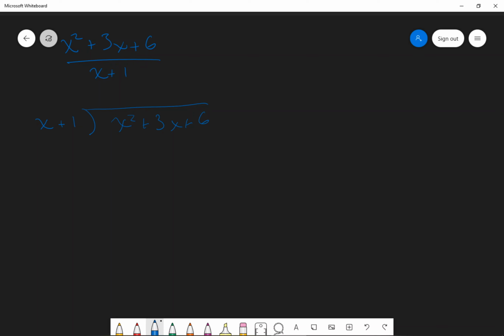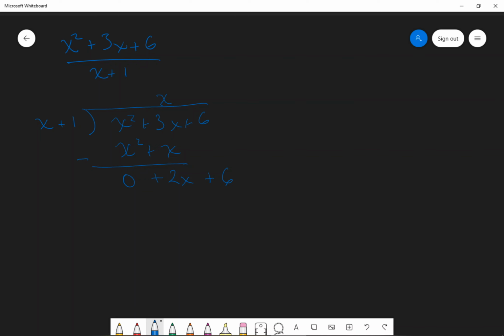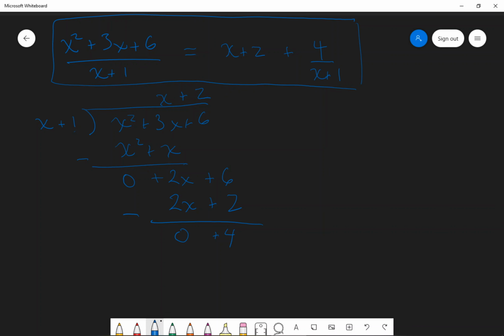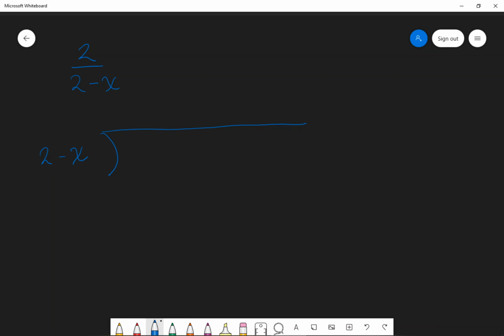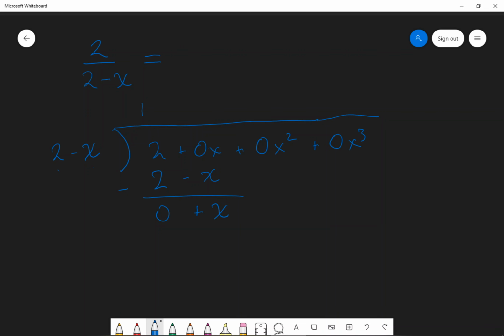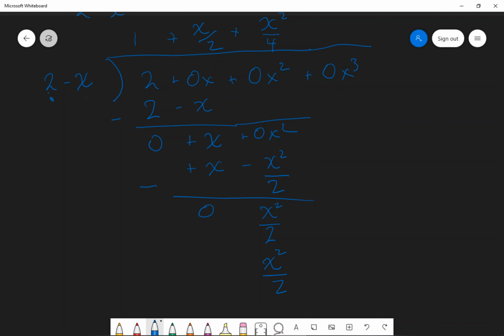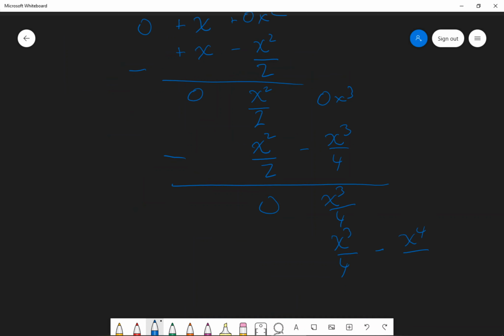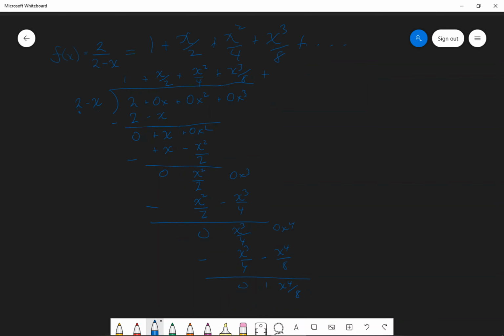Polynomial Long Division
Review of Polynomial Long Division and introduction to series and sequences. Video shows the Power Series expansion of a function demonstrated as being equivalent to the infinite terms that result from polynomial long division of two polynomials where the denominator is of a higher degree than the numerator.